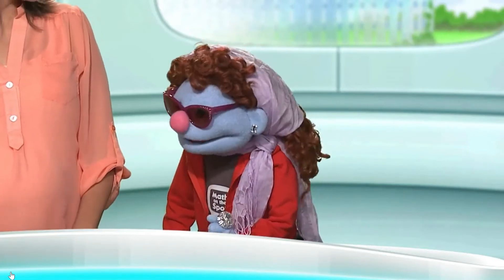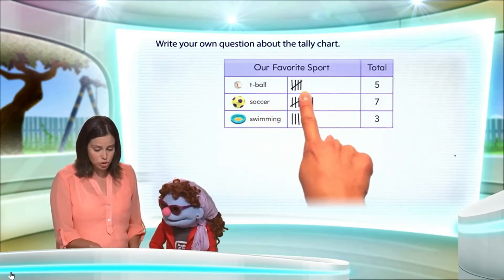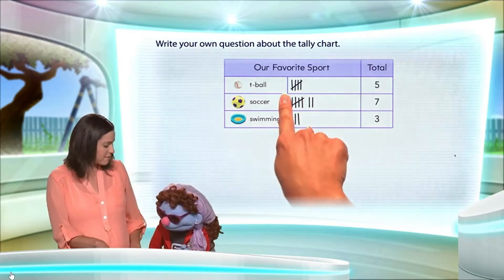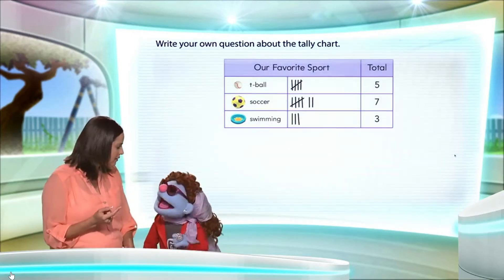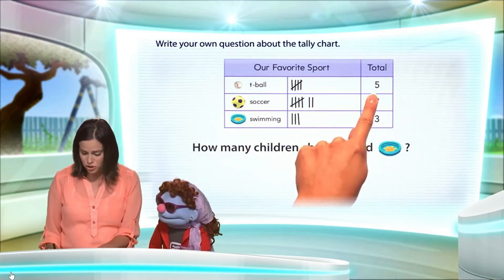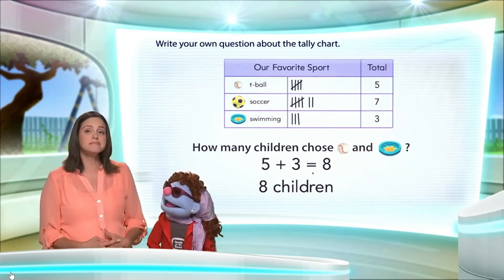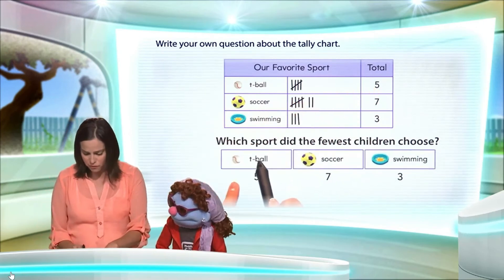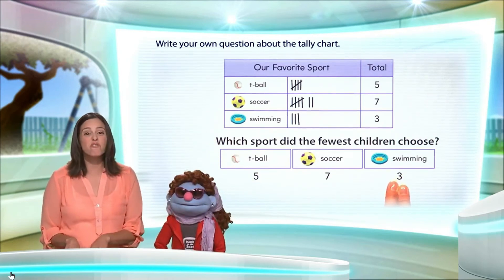Math on the Spot 10.5